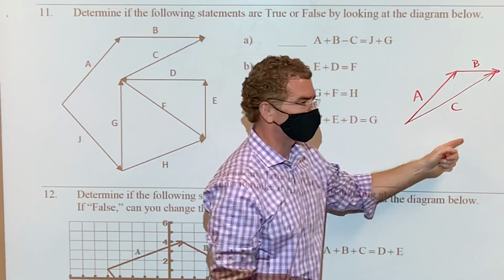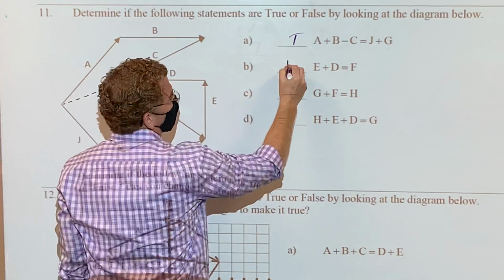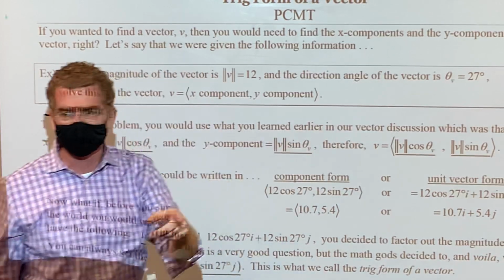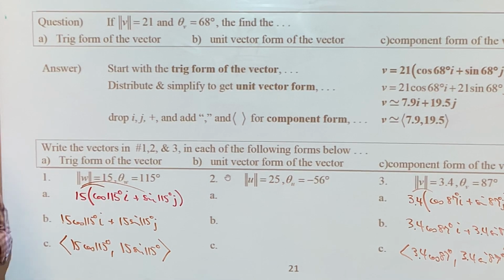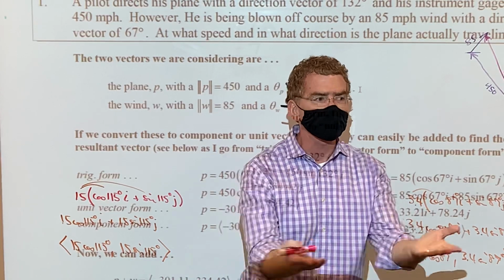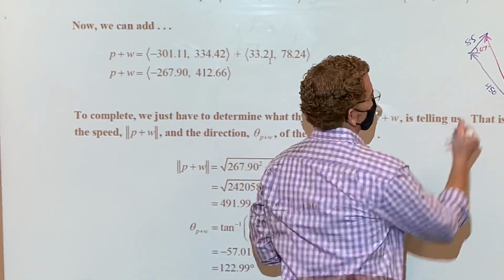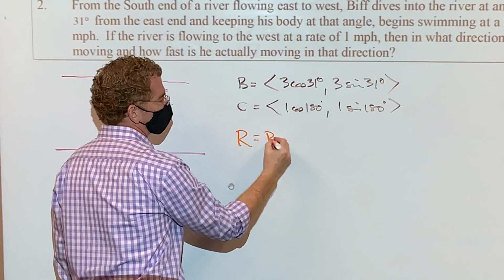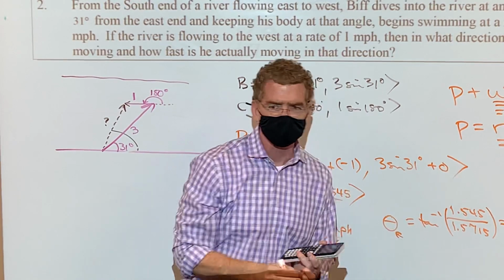Oct 29 PCMT